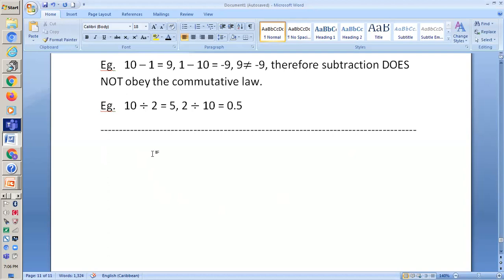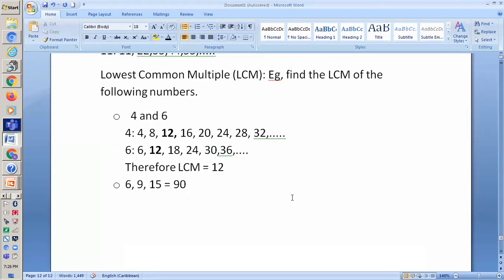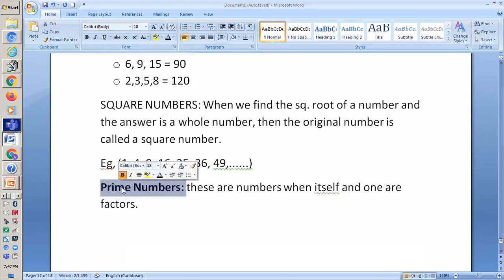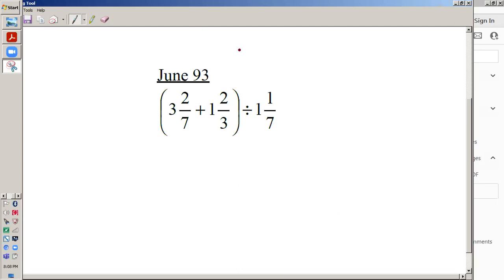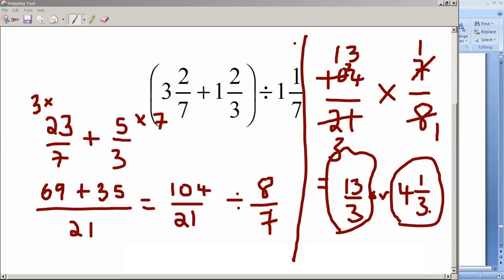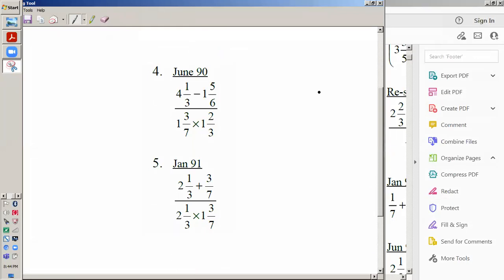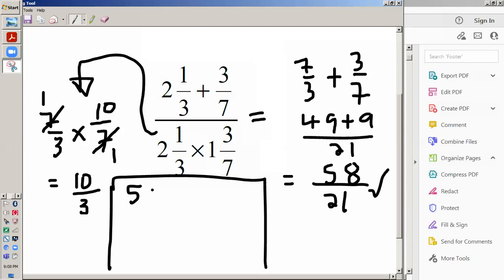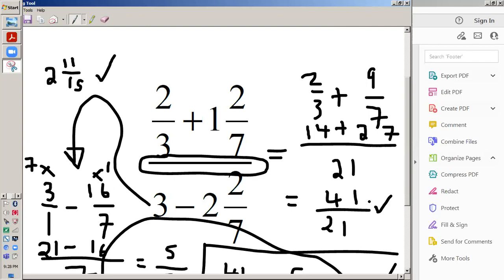Class Recording 04 ( FRACTIONS )